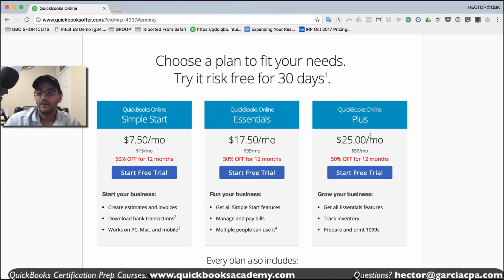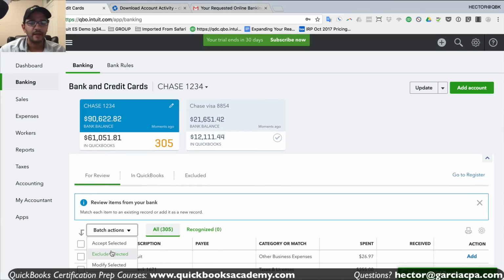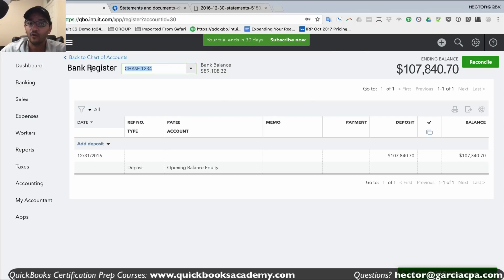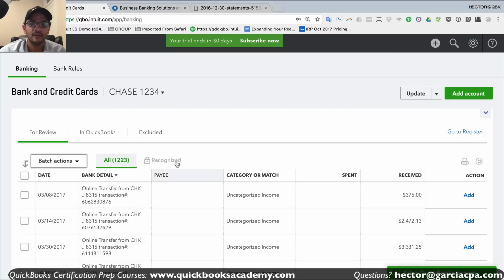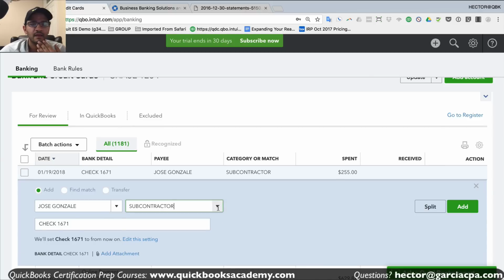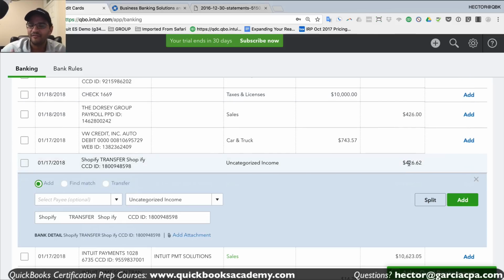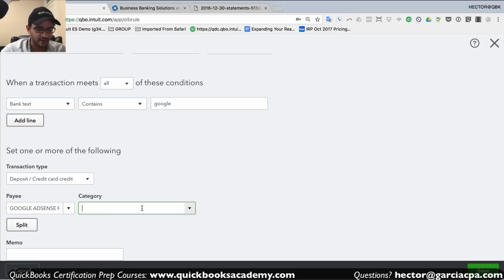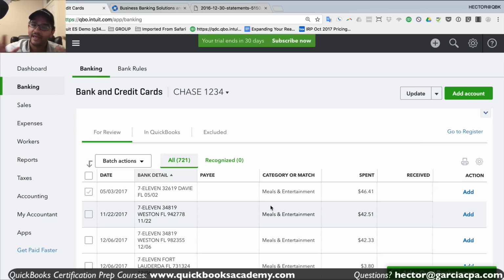QuickBooks Online Tutorial: Online Banking / Bank Feeds (2019)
And the follow up to this free one, QuickBooks Online 2018 Tutorial: Downloaded Bank Transactions, part 2

Topics contained in this video:

00:00:00 – Intro (set up QuickBooks Online)
00:02:14 – Gear button (chart of accounts)
00:02:28 – How to set up or create your bank and credit card in chart of accounts
00:03:11 – Connect your bank and credit card into QuickBooks Online (banking)
00:05:12 – Download account activity from the bank (step by step)
00:06:06 – How to exclude transactions (batch actions button)
00:07:00 – Update, file upload, download data from your bank (step by step)
00:08:18 – Go to register (bank register) (step by step) (add deposit)
00:11:39 – Using online banking
00:14:43 – Categorize transactions (create a vendor) (transaction added)
00:15:45 – Batch actions button (accept selected) (bring all the transactions in one shot) (example)
00:19:17 – Modify selected (batch actions button) how it works
00:20:50 – Categorize transaction and create category
00:22:10 – Matching transactions (create invoice) (transaction matched) (find match) (add new transaction) how it works (examples)
00:28:07 – Matching a bill with something in the bank (enter bill) (example)
00:29:27 – Recognized tab (filter)
00:30:24 – Manage rules (how to create a new rule) (bank rules) how it works
00:32:41 – “In QuickBooks” tab (see history of every single transaction and rules automatically created)
00:34:03 – Bank register (go to register)
00:34:18 – Reconcile (how to reconcile)
00:35:06 – Reports (profit and loss)

Learn QuickBooks Online Bank Feeds in this video!